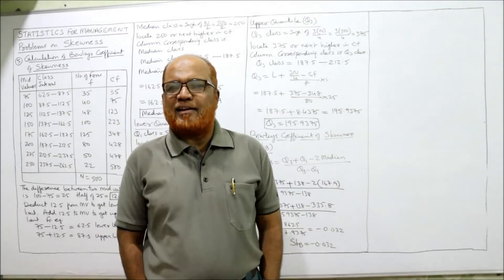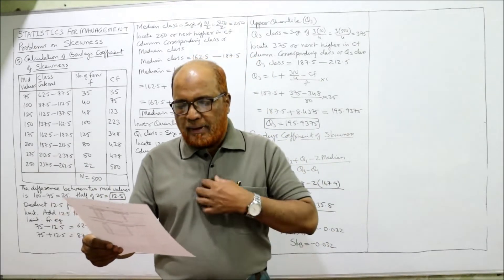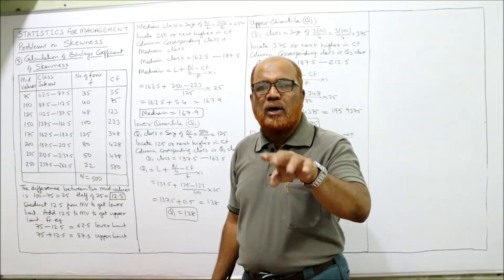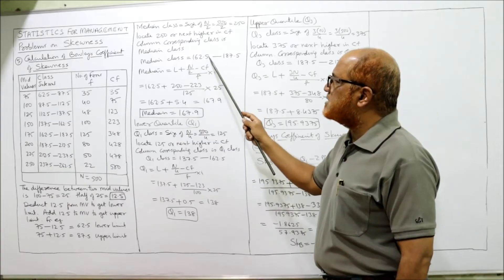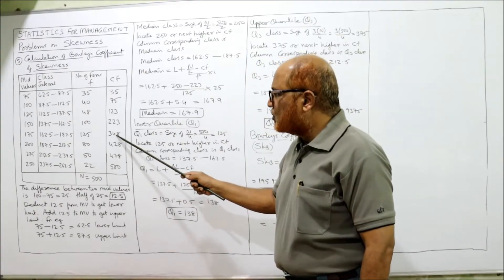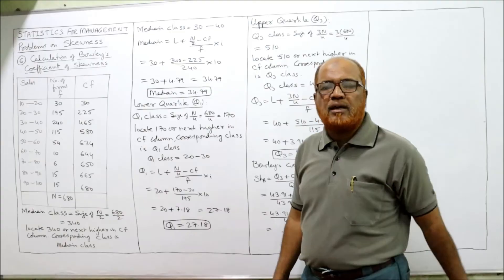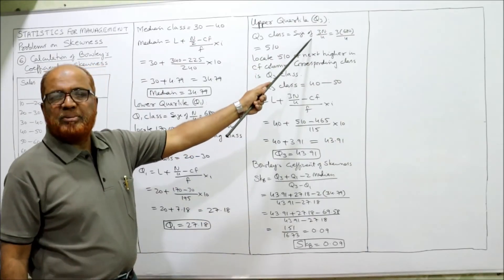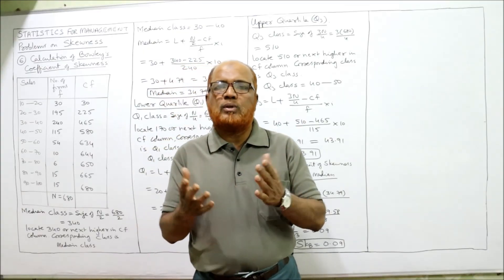Statistics for Management I Measures of Skewness I Problems and Solutions I Part 3 I Khans Commerce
skewness
measures of skewness
problems and solutions of measures of skewness
measures of skewness introduction
measures of skewness theory explained
meaning of skewness
methods of calculating skewness

I have explained in detail the theory of measures of skewness and methods of calculating the measures of skewness. A number of problems are solved and explained on measure of skewness.   Watch the video till the end to get a complete command on the topic of measures of skewness.

Take a print out of the problems on measure of skewness and keep it ready before watching the video